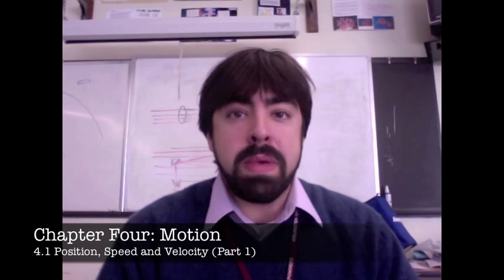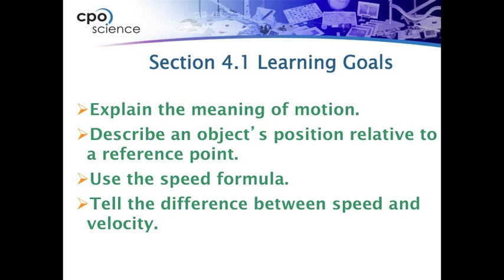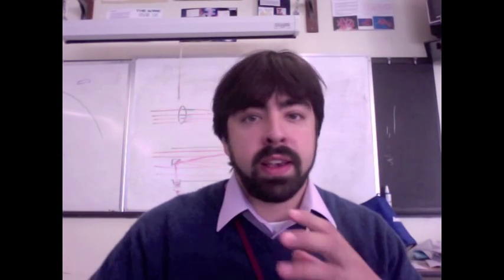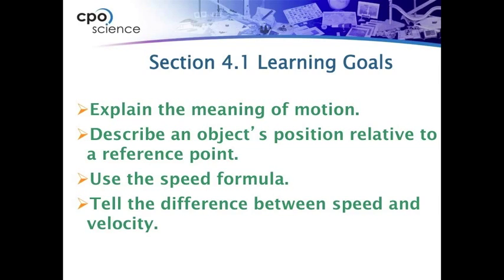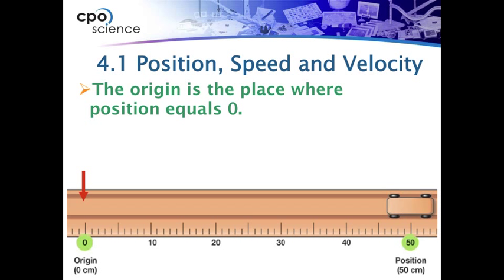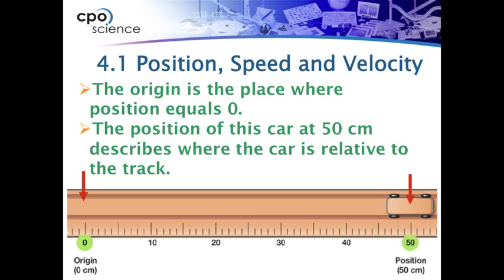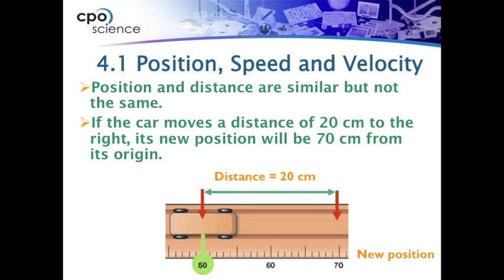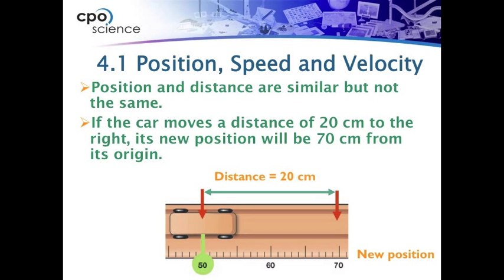4.1 Position, Speed and Velocity (Part 1)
Learning Goals:
-Explain the meaning of motion.
-Describe an object's position relative to a reference point.

Thanks to CPO Science!